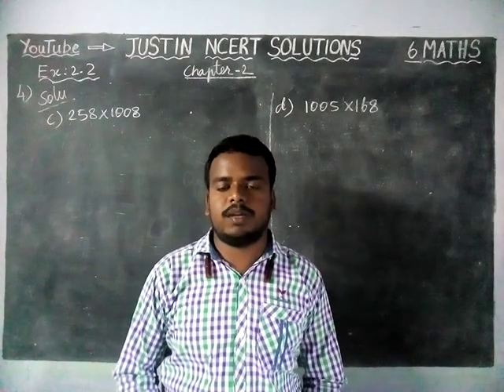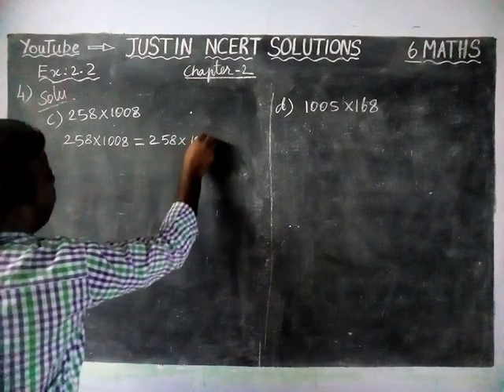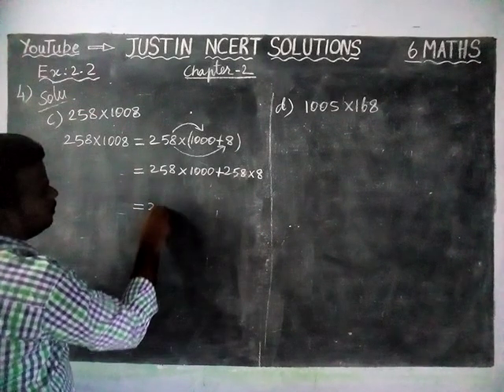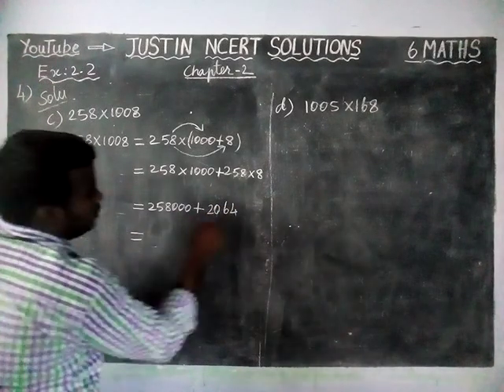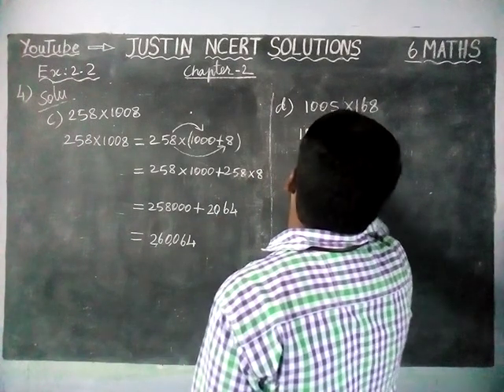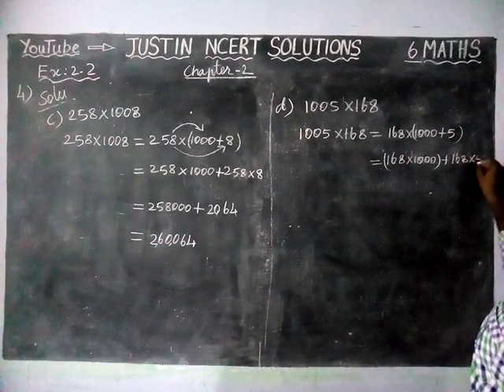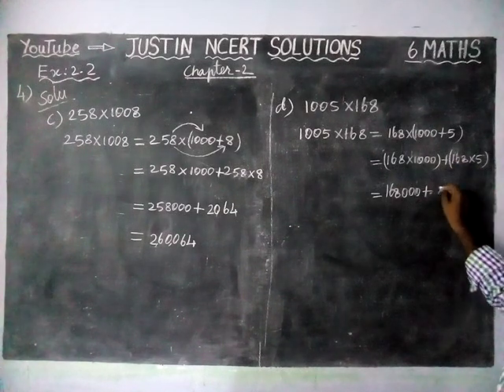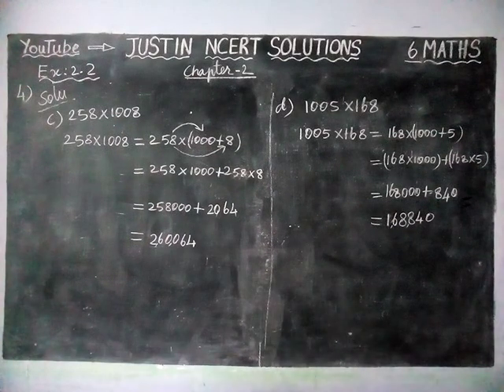Chapter 2 Ex.2.2 Q.No.4 ( c and d ) | CBSE Class 6 Maths | JUSTIN NCERT SOLUTIONS